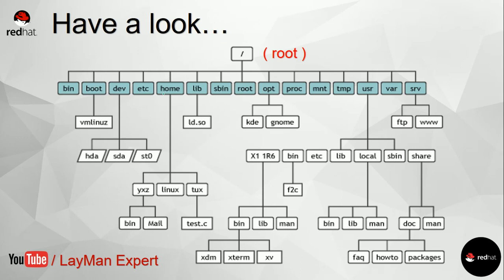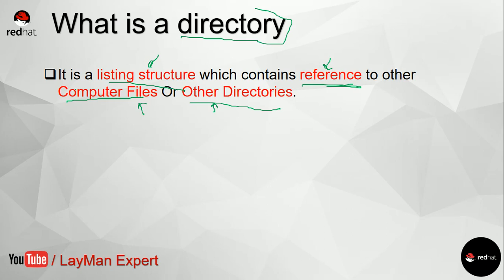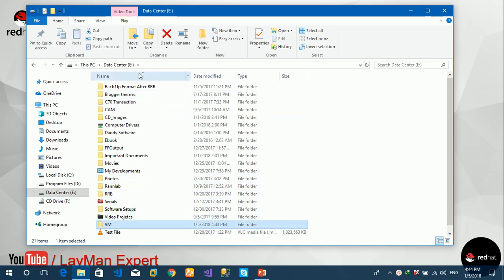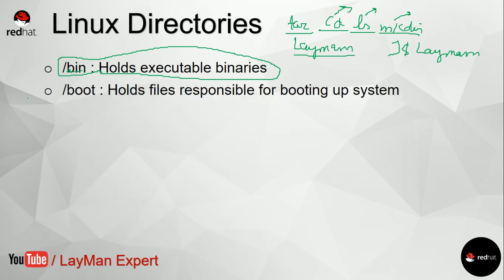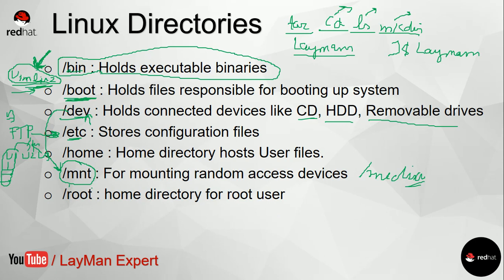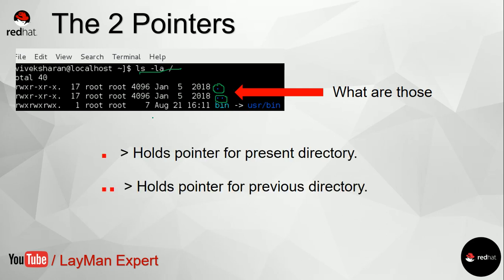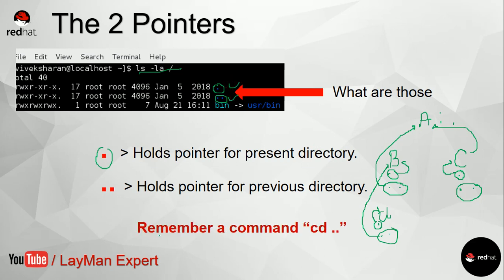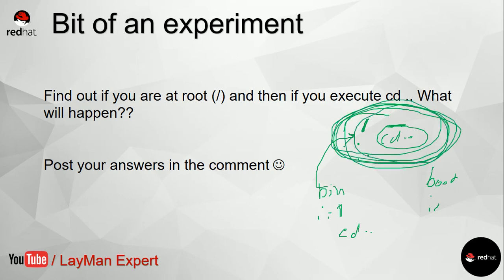RHEL 7 Directory Structure : Linux Directory Structure : Linux Folder Structure : Linux Drives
In this tutorial of RHEL 7. We are going to discuss the Linux directory structure.We are going to cover following topics:-

1. RHEL 7 Directory Structure (Linux directory structure)
2. ls command
3. Directories and Files
4. RHEL Listing structure
5. RHEL references of directory structures
6. RHEL directory structure means
7. RHEL Drives
8. RHEL hidden directory

More Tutorials:-

RHEL beginner in Hindi:-

RHEL 6 full course in Hindi:-

You can get in touch with us:-